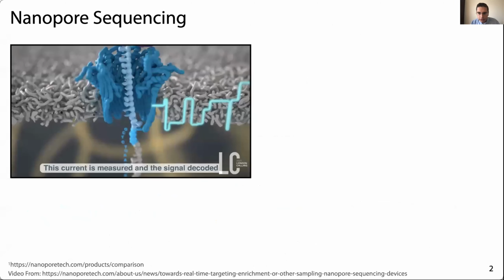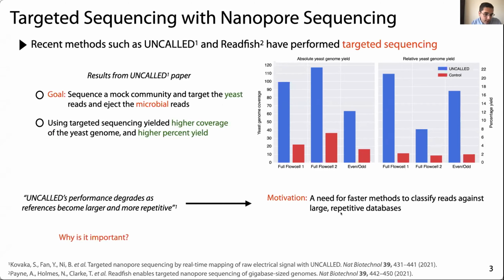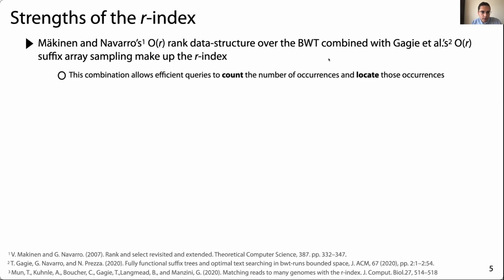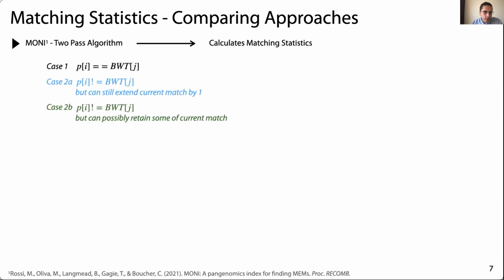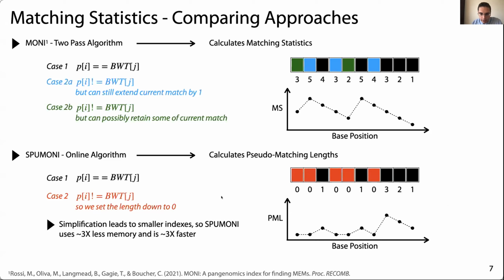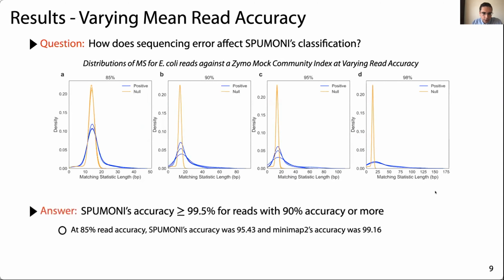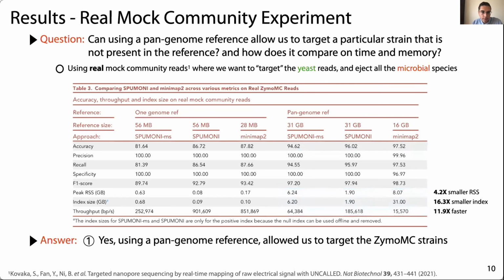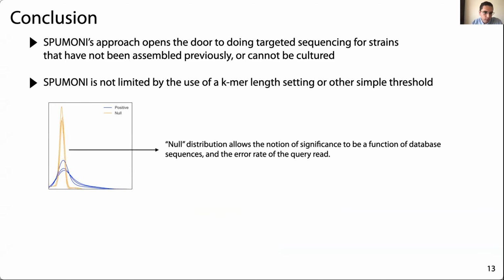Omar Ahmed-Pan genomic matching statistics for targeted nanopore sequencing